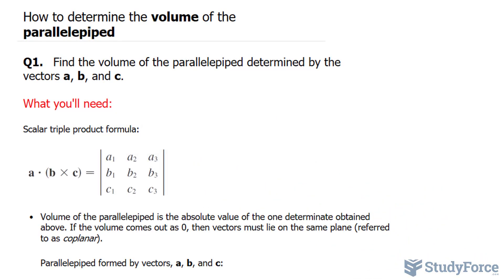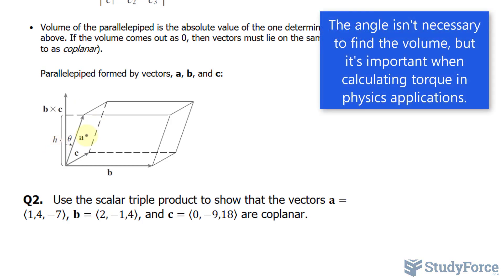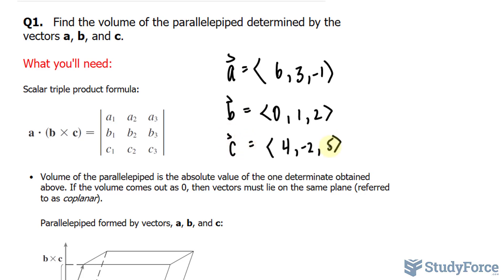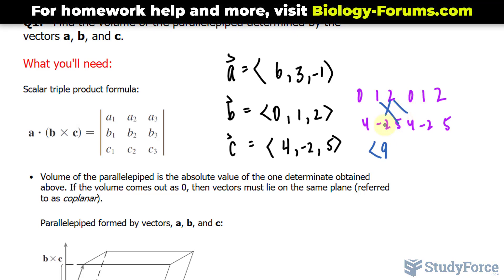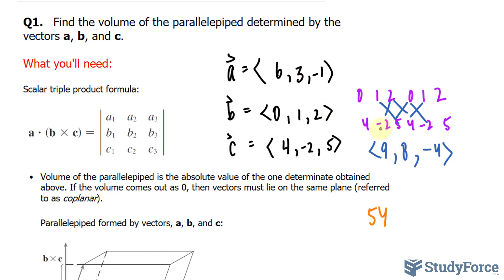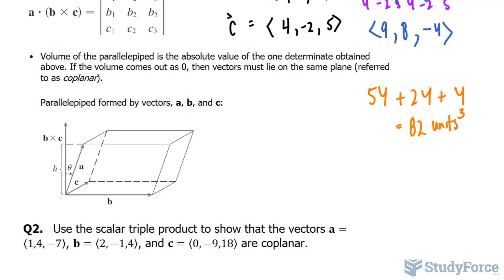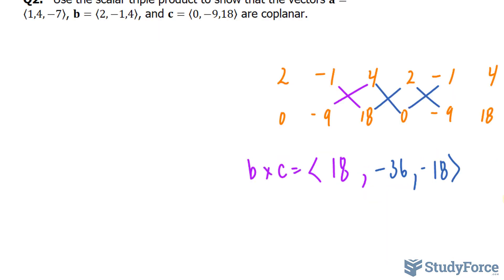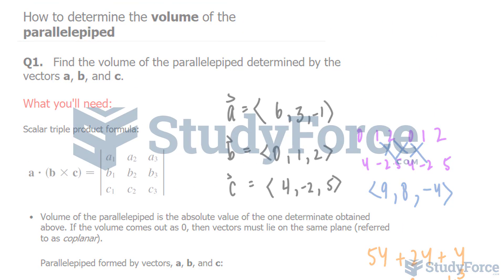📚 Determine the volume of a parallelepiped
Q1.   Find the volume of the parallelepiped determined by the
vectors a, b, and c.

What you'll need:

Scalar triple product formula:

• Volume of the parallelepiped is the absolute value of the one determinate obtained above. If the volume comes out as 0, then vectors must lie on the same plane (referred to as coplanar).

Parallelepiped formed by vectors, a, b, and c:

Q2.   Use the scalar triple product to show that the vectors a=⟨1,4,−7⟩, b=⟨2,−1,4⟩, and c=⟨0,−9,18⟩  are coplanar.